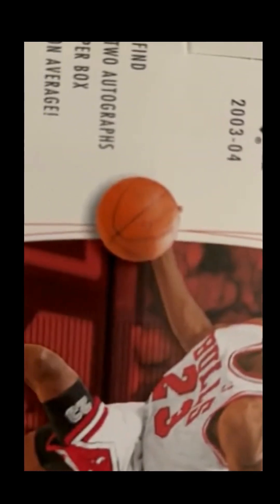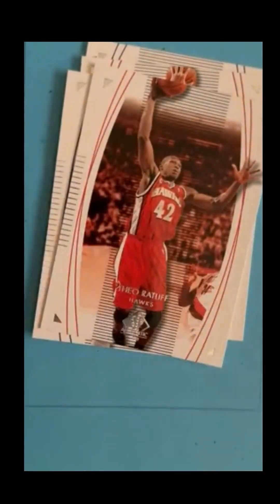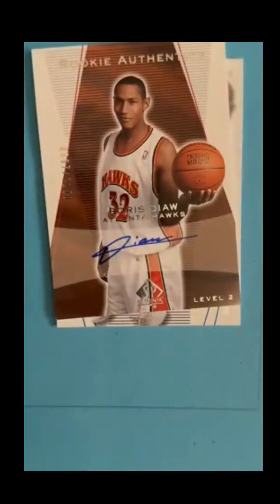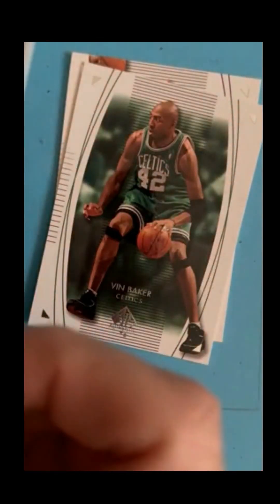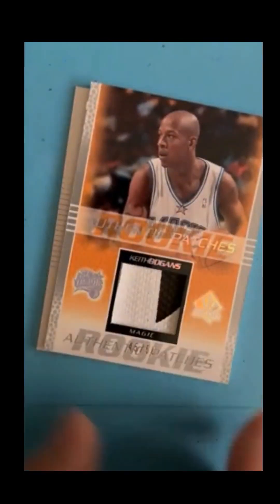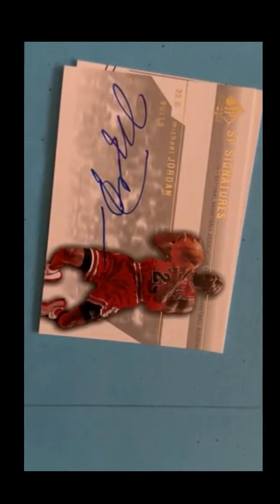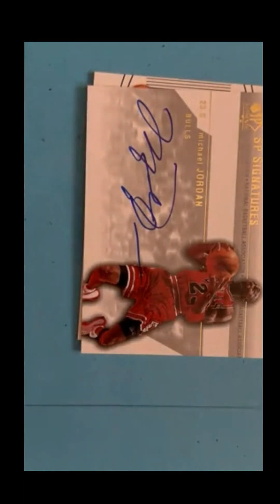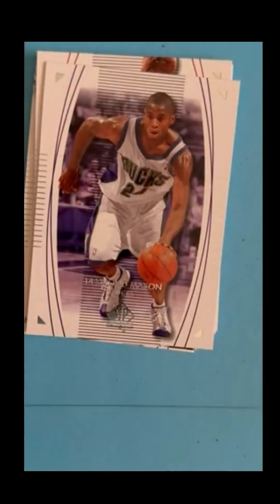1030 - Video: 2003-04 SP Authentic Basketball Hobby Box Reveal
I bought and then opened a higher priced box - something I rarely do - hoping for a LeBron, but no - however got a spectacular consolation prize near the end!